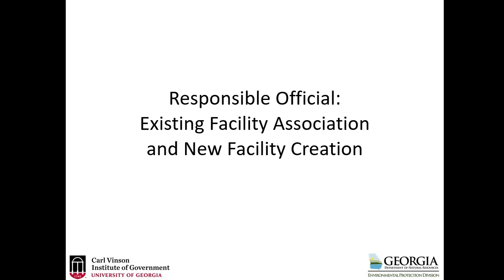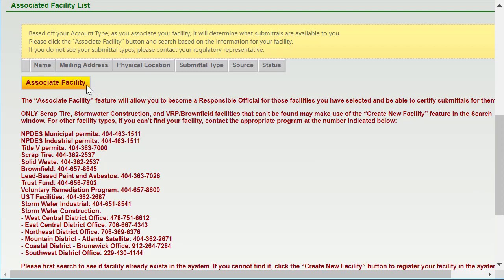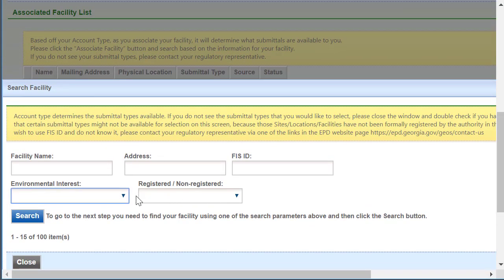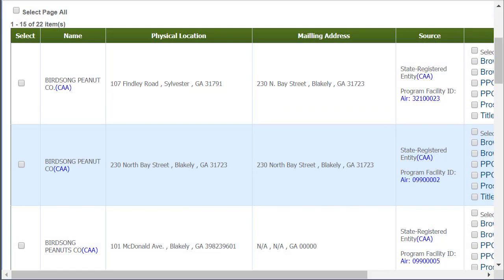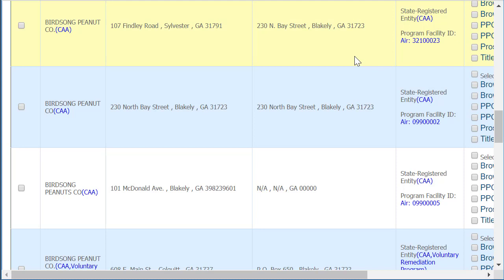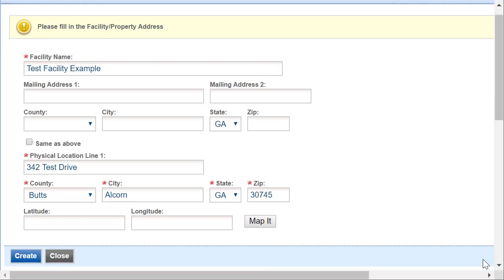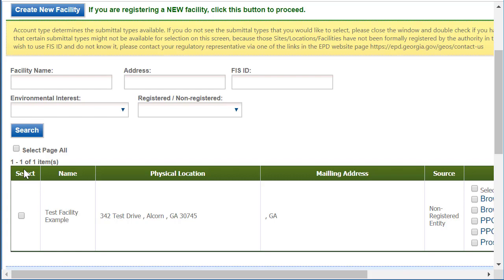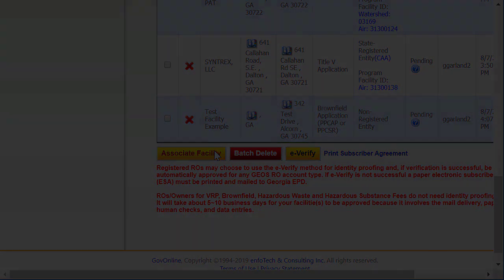RO Existing Facility Association and New Facility Creation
This video steps through the process of how a GEOS Responsible Official will associate an existing facility with their account, or create a new facility.